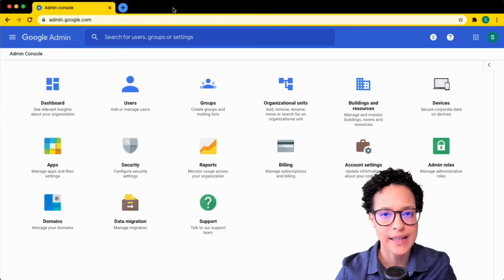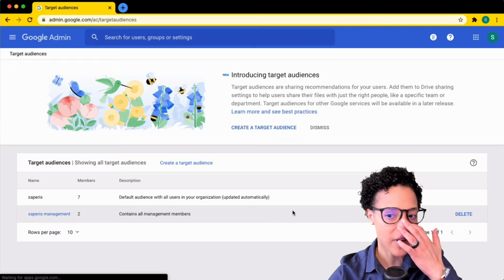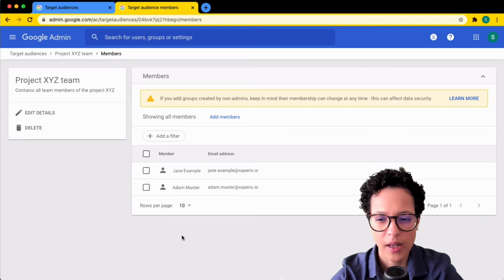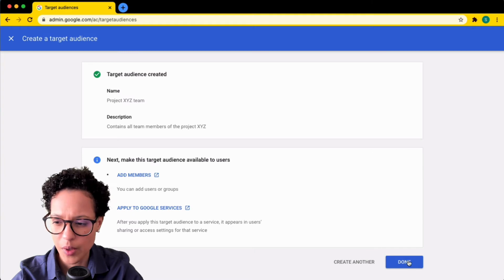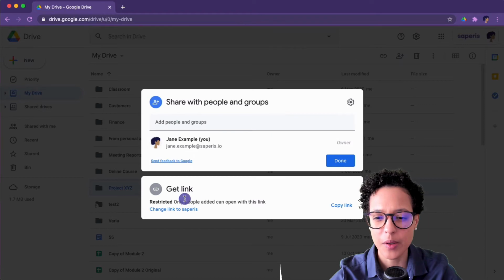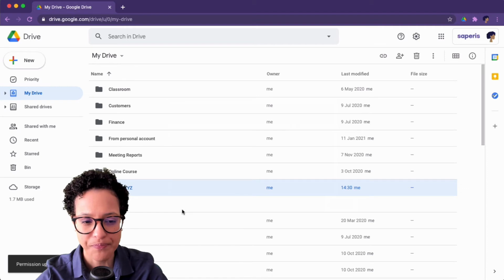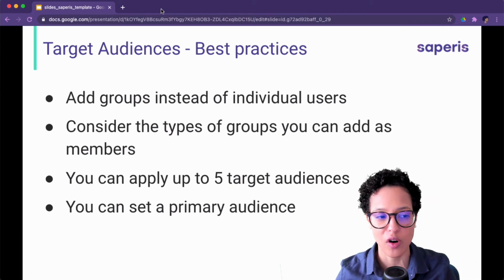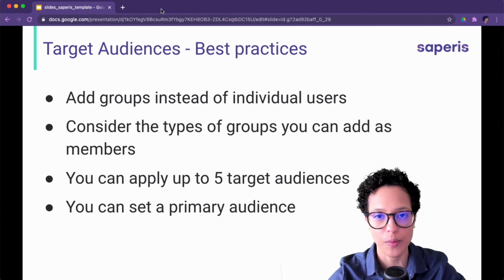Sharing Files in Google Drive with Target Audience 🎯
Share files and folder in Google Drive with target audience! In this video you will learn how to create target audiences in Google Workspace Admin Console, how to share data with them and best practices when sharing through Google Drive with target audiences.

0:00 About target audiences
0:39 How you or your Google Workspace Admin can set up target audiences
4:01 How you can use target audiences to share data
6:07 Best practices when using target audiences

👉🏽 If you want to learn more about the different Google Drive sharing options check out this video